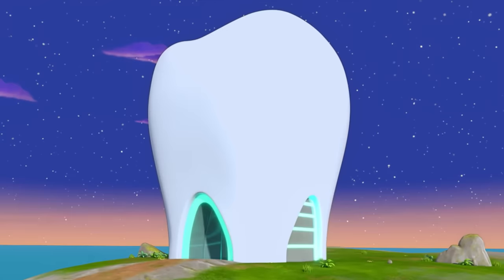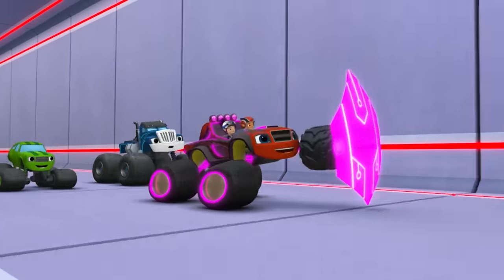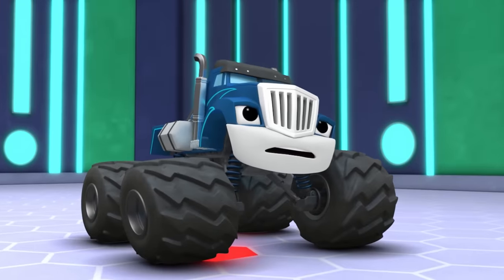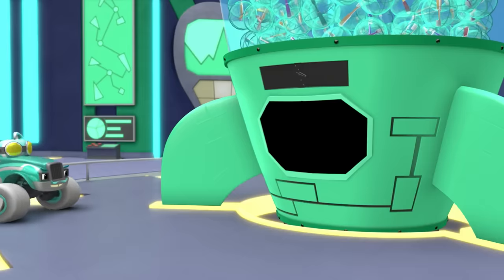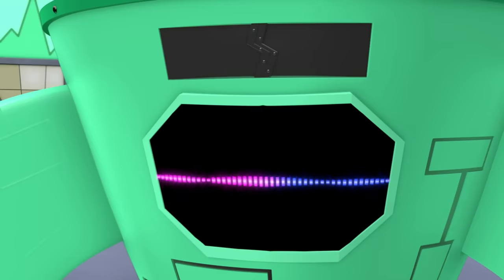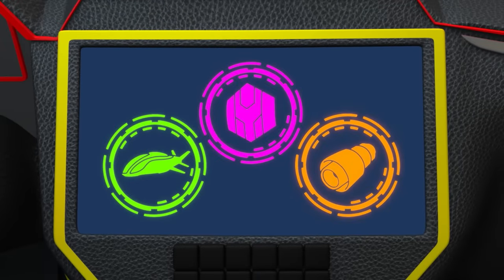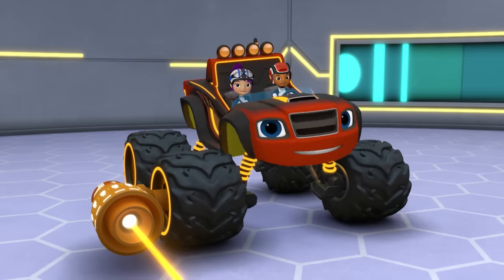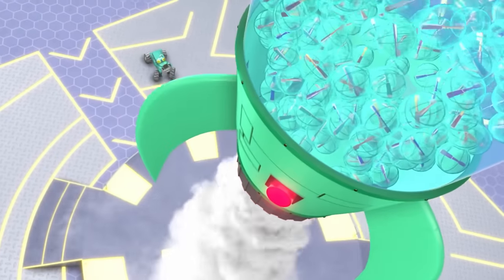Special Mission Blaze Saves the Missing Toothbrushes! | Blaze and the Monster Machines | Nick Jr. UK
The Toothbrush Taker has stolen everyone’s toothbrushes and is going to launch them into space! It’s now up to Special Mission Blaze to save them with the help of AJ, Gabby, Crusher, and Pickle!

***ADVERTISEMENT***